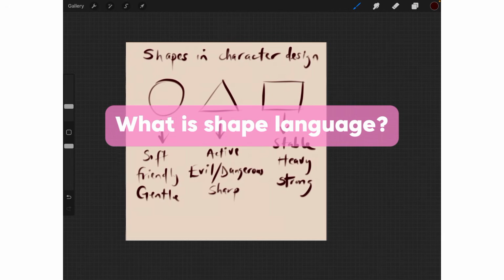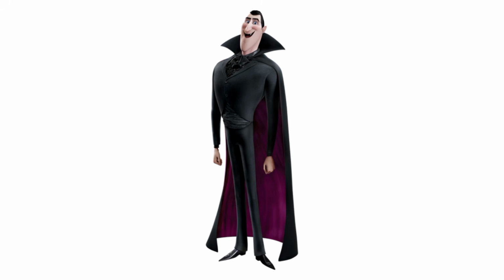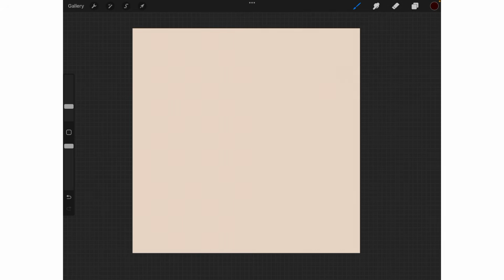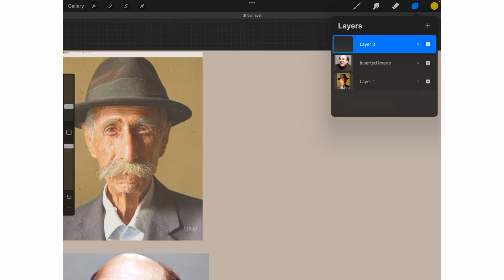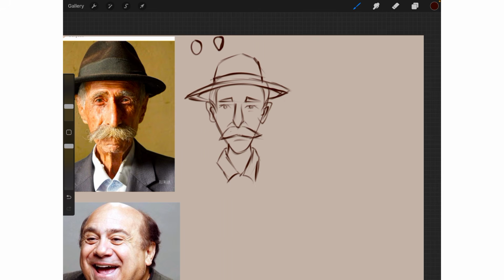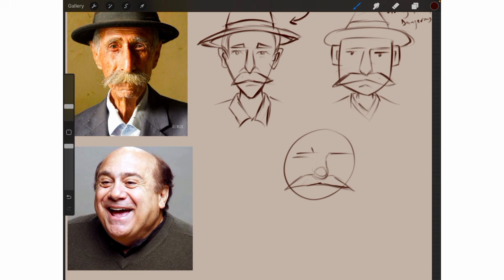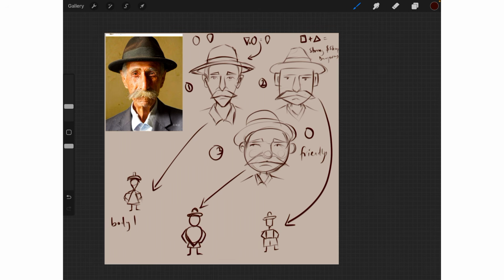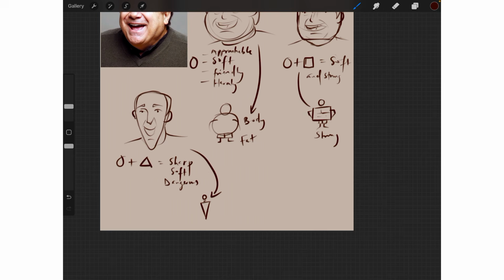How Shape Language Controls Character Design | Pixar Character Breakdown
In this video, I break down the powerful concept of shape language in character design and how top studios like Pixar use simple shapes to communicate personality instantly.
You’ll learn:
* How circles create friendly, cute, and approachable characters
* How squares communicate strength, stability, and heroism
* How triangles signal danger, mystery, and villainous traits
* Using popular animated character styles as case studies,
I explain how shape language affects storytelling, character appeal, and visual clarity — perfect for artists, animators, illustrators, and beginners in character design.
If you’re learning digital art, illustration, animation, or visual storytelling, this tutorial will help you design stronger, more memorable characters.